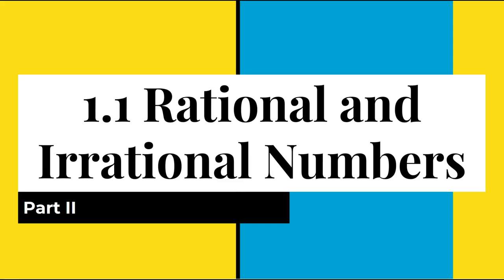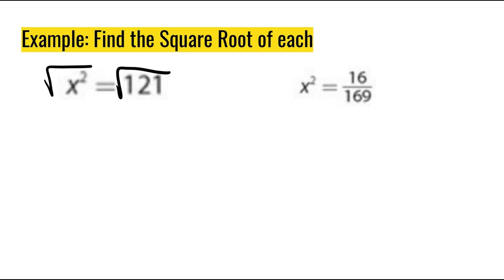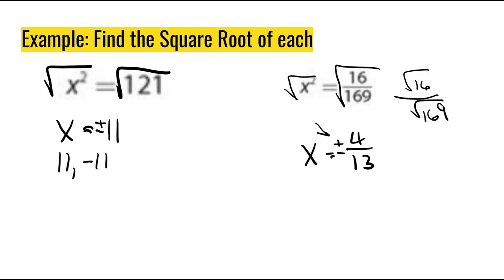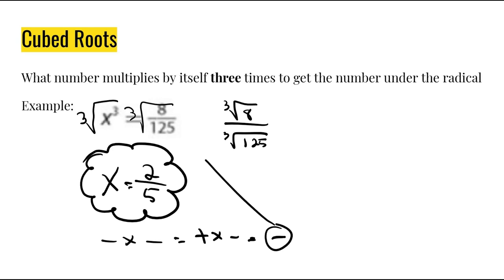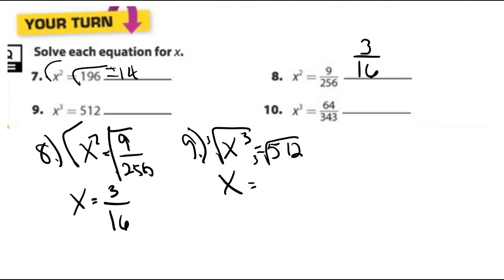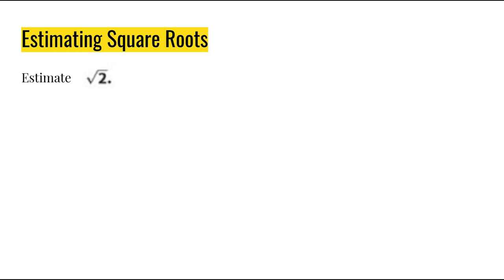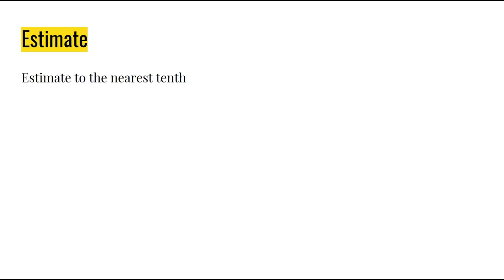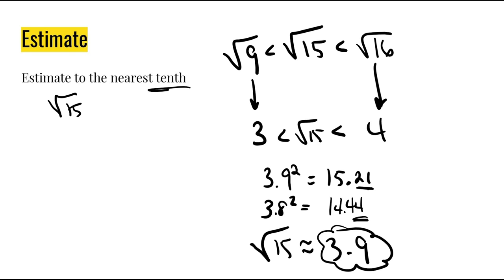1.1 Rational and Irrational Numbers Part 2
Second half of lesson 1.1 for rational and irrational numbers. Accompanying notes can be acquired by contacting me.